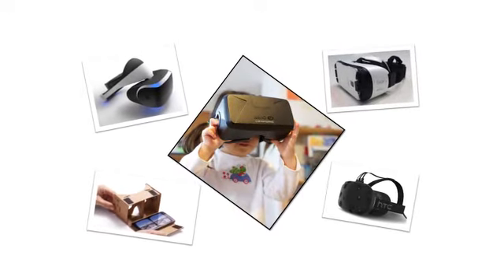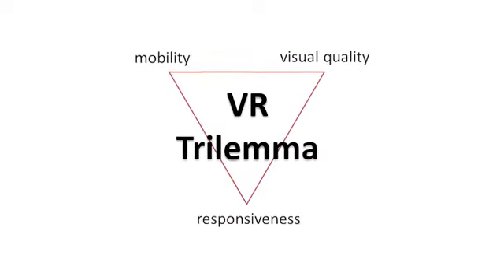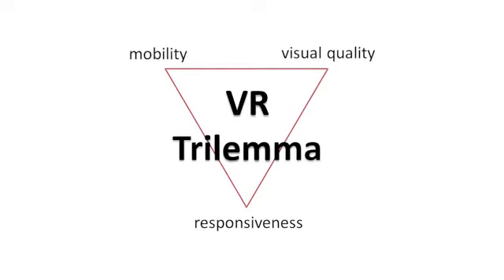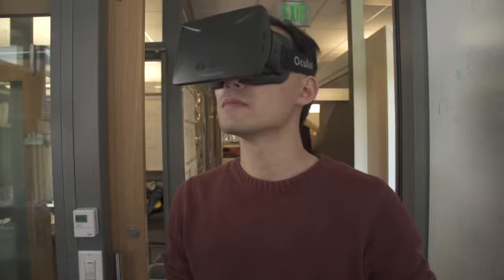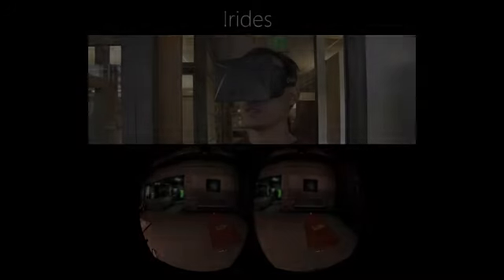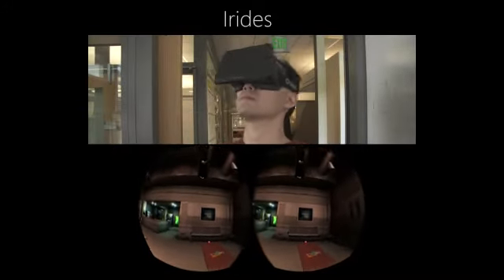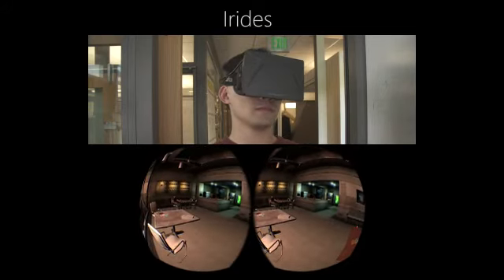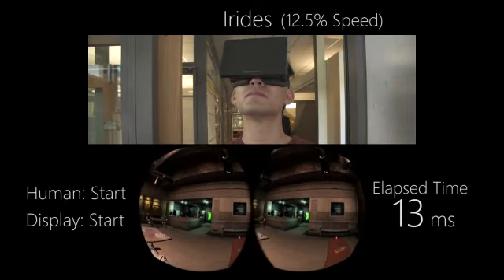Irides: Attaining Quality, Responsiveness and Mobility for Virtual Reality Head-mounted Displays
In this video, we present Irides, a stereo HMD system that simultaneously attains quality, responsiveness and mobility. Irides achieves this by offloading rendering work to a (possibly WAN) high-end GPU. The HMD client is mobile and only requires a wireless network connection, yet receives high quality and responsive visuals. Irides leverages prior work to overcome WAN latencies. It employs speculative execution on the server, and compensates for misspeculation on the client.